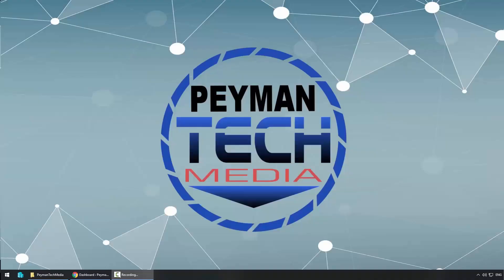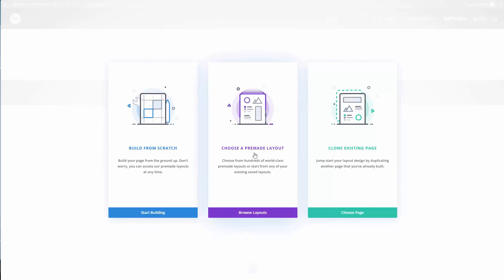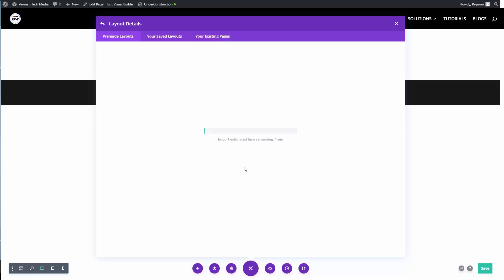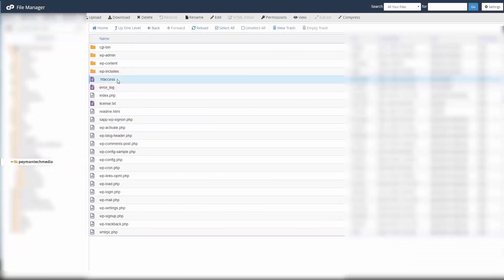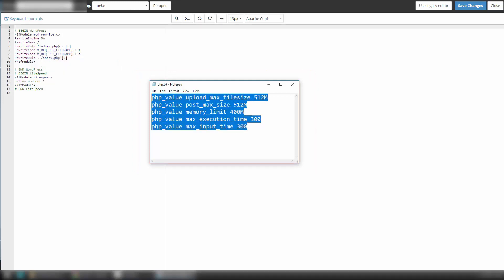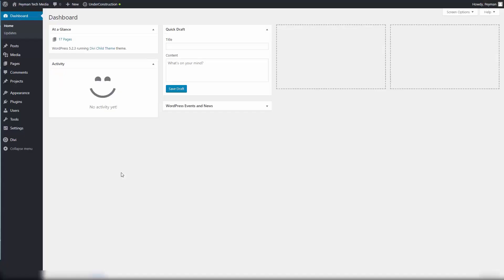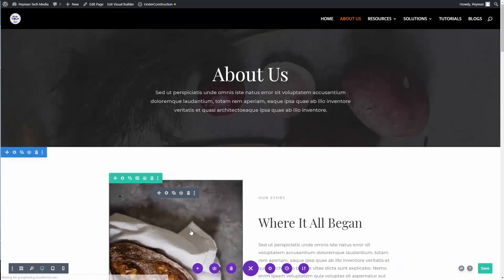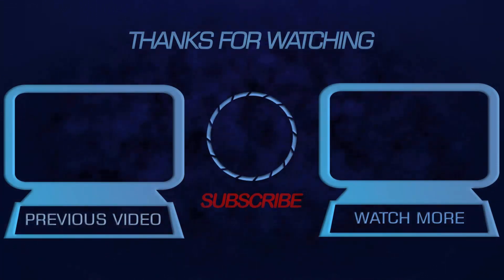Divi Layout Upload | Divi Layouts Stuck 1% Solution & Fix - Short Version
FIX the 1% Upload Layout Pack Tutorial for Divi. In this video, we will use the Divi Layout Packs | ElegantThemes.

You might need to reinstall/update your Divi Theme. or you might need to increase your upload memory limits size in WordPress. In this video, we used .htaccess file, and it solves the problem.

Warning:
Please make sure to backup your data and your entire website first.